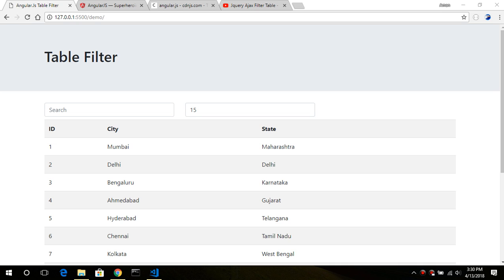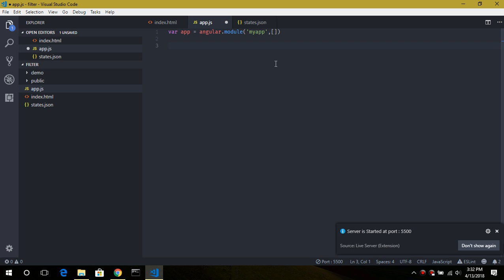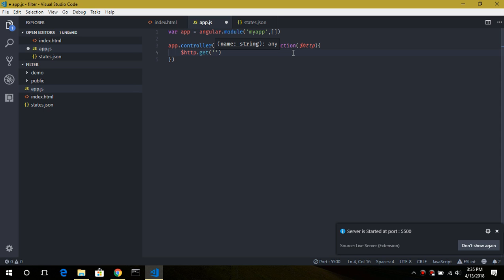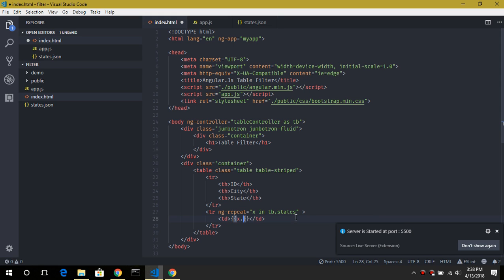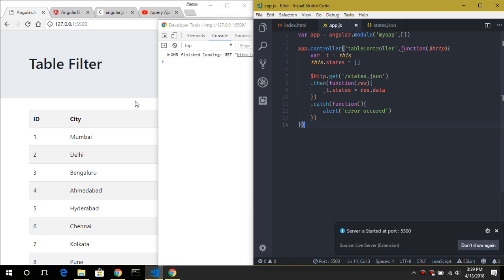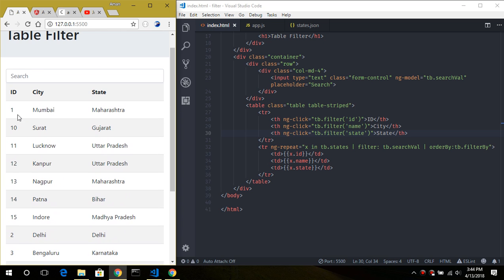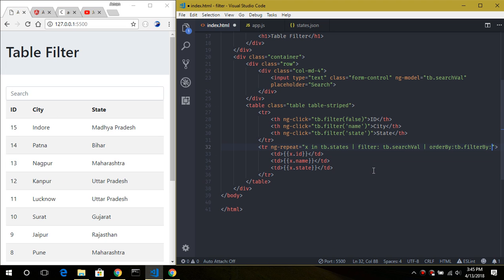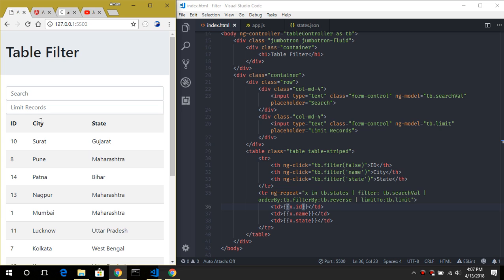Angular.Js - Filter HTML Table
This video shows how to filter a html table using angular.js, this can be achieved using the inbuilt filter like orderBy, filter, limitTo etc.

AngularJS is a JavaScript-based open-source front-end web application framework mainly maintained by Google and by a community of individuals and corporations to address many of the challenges encountered in developing single-page applications.